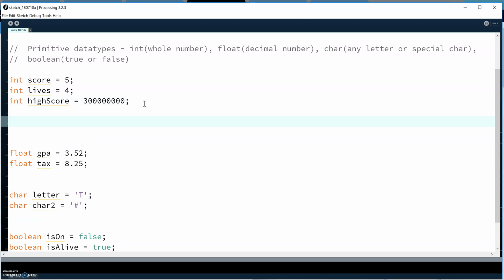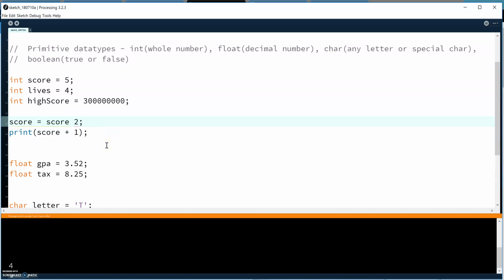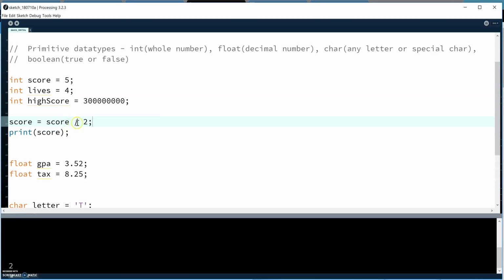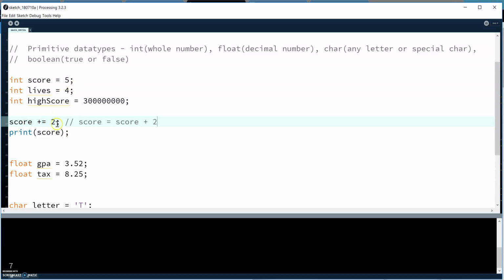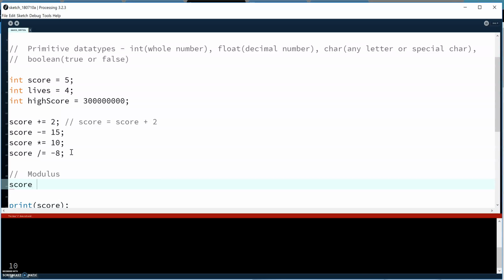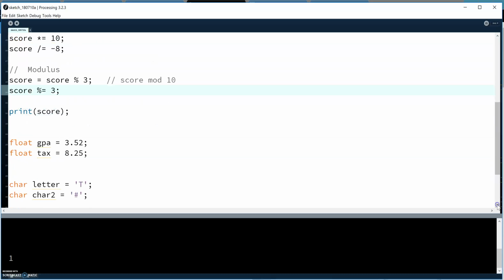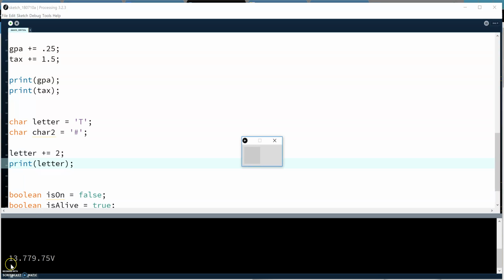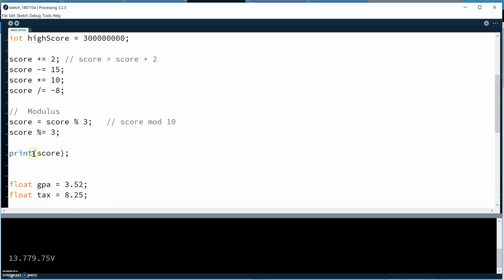11 Math and Println Processing